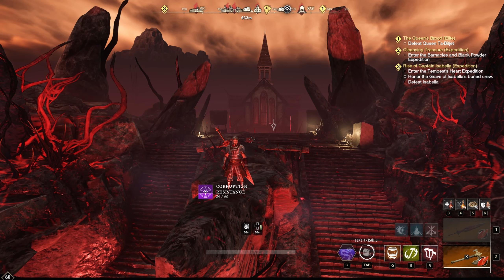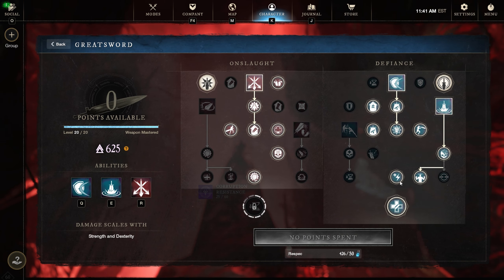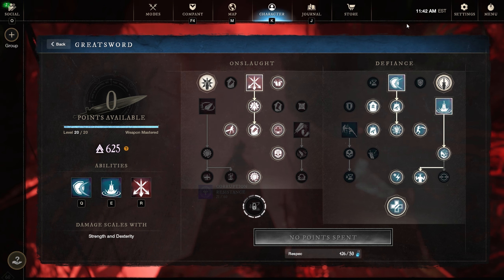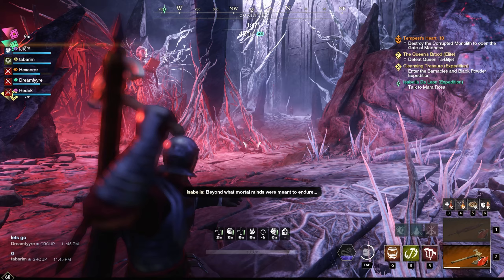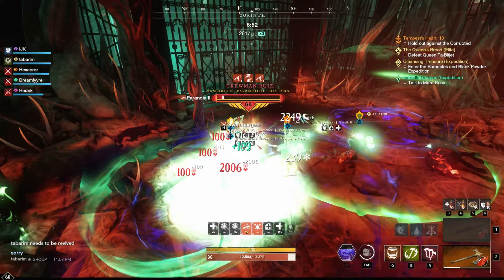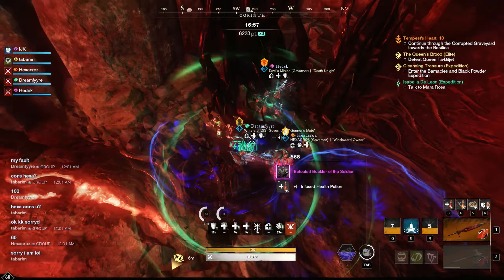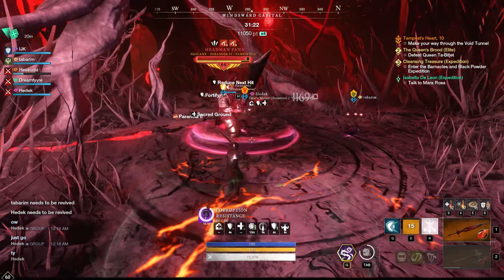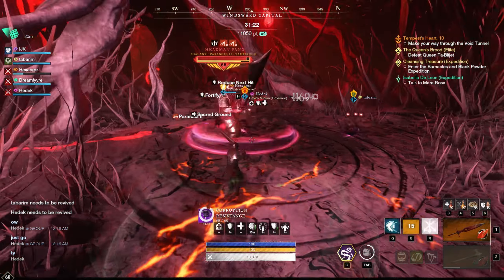How To Tank In New World Series: GreatSword Tempest M10 Walk Through Guide and Build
00:00 Intro
01:53 Armor
03:00 Jewelry
04:50 Tanking GreatSword
06:10 Tanking Hatchet
07:17 Attributes
08:25 Tanking Hatchet Tree/Build
11:01 Tanking GreatSword Build/Tree
24:16 Run Starts
33:20 Ekheke/Big Tree Boss Dude
56:30 1st Main Boss fight/Neishatun
1:05:10 The Final Boss!/ISABELLA
1:08:36 Score Card